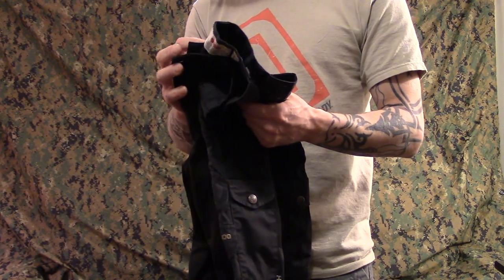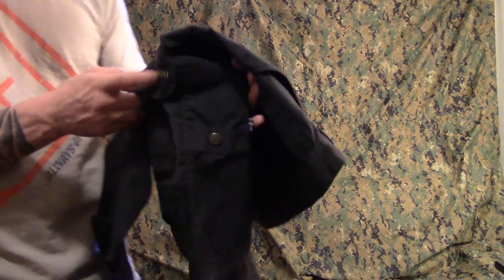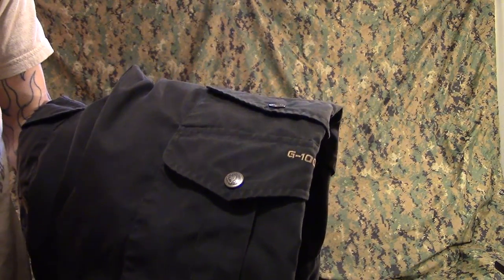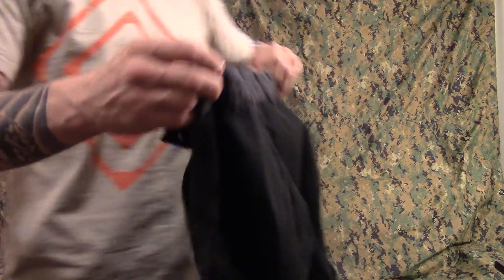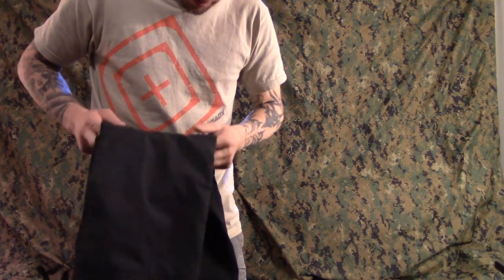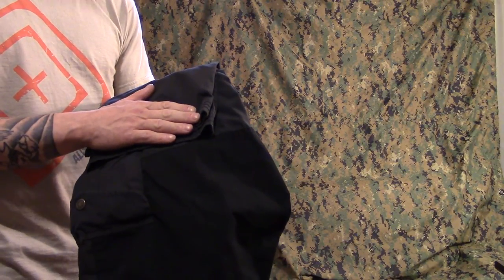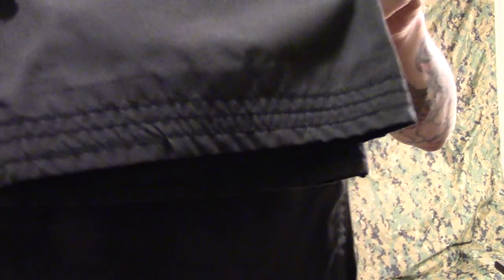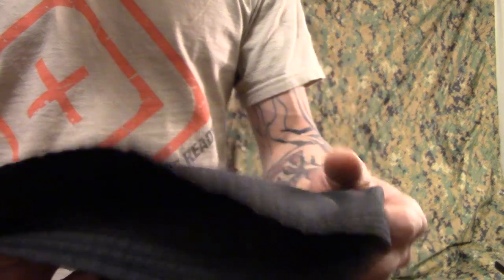Fjallraven barents pro trousers review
These are the best outdoors pants ive ever used there great pricey but worth it